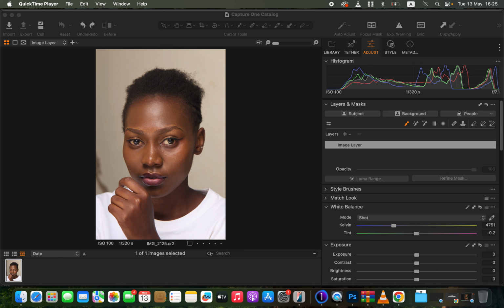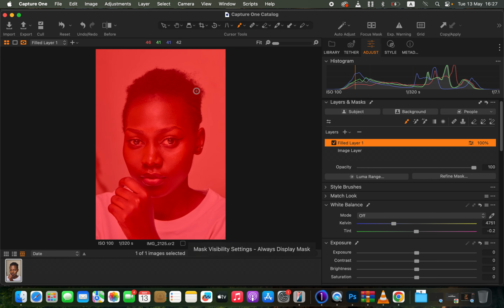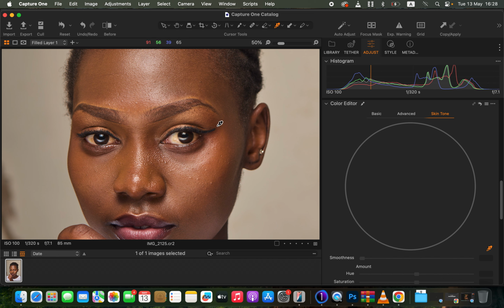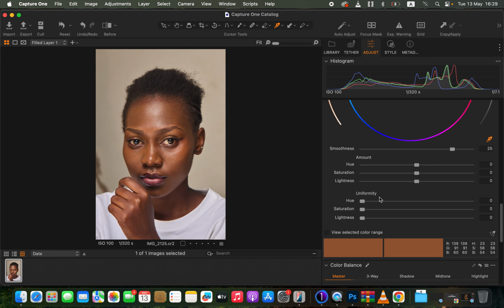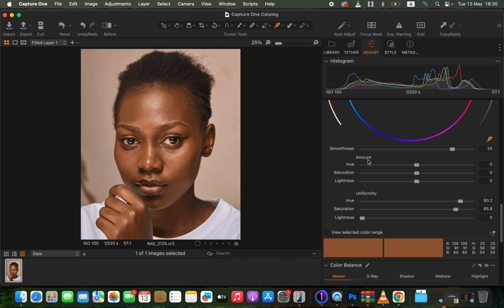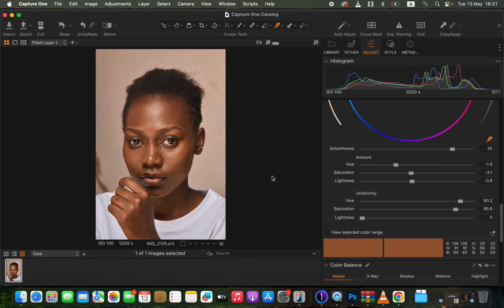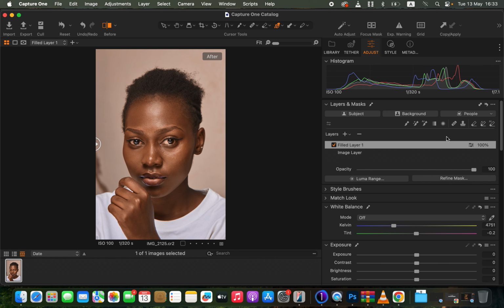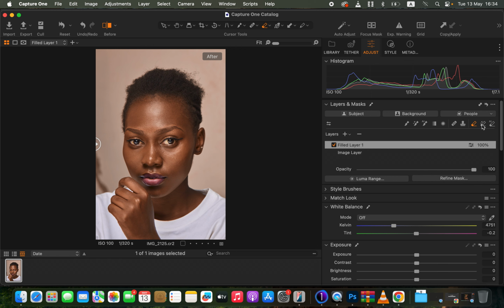This Skin Tone Tool Is The Best! Here Is Why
In this tutorial i will show you this amazing tool that u can easily you to achieve the best skin tones in your photos by simply moving sliders. Enjoy